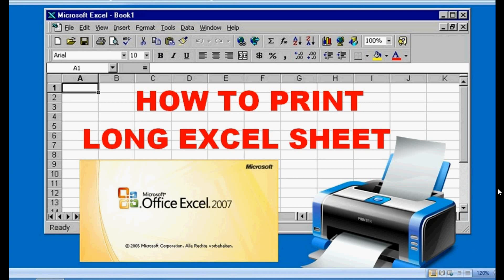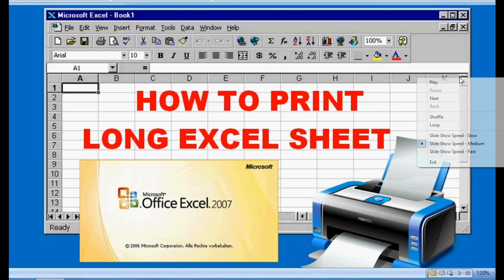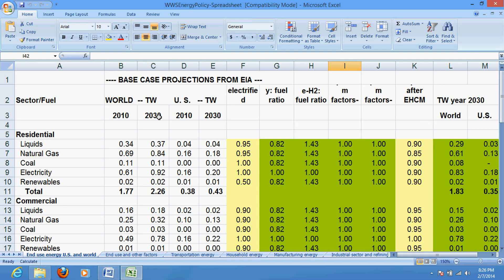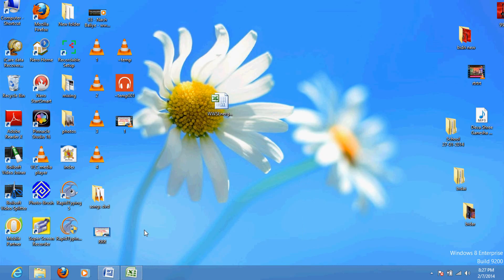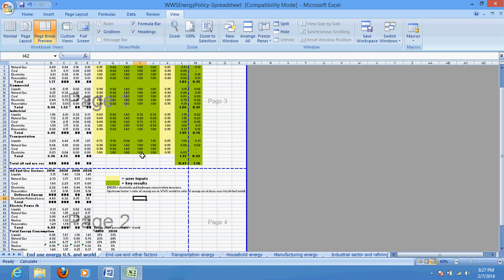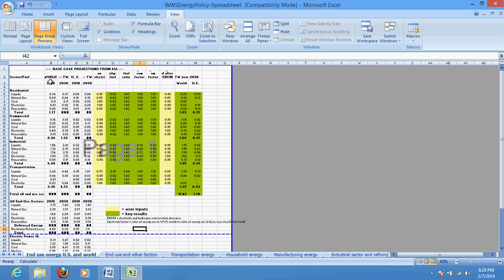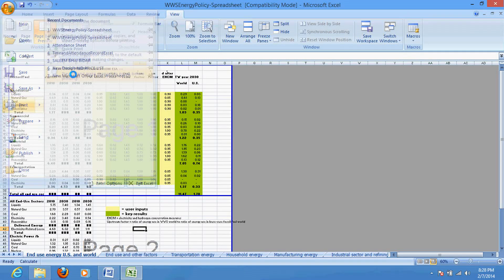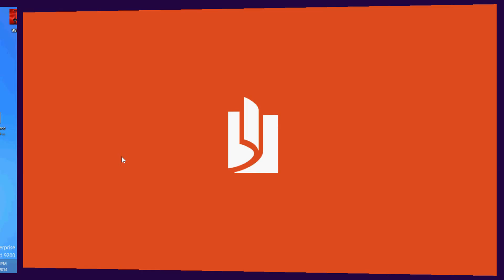how to print large excel sheet in 1 page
know how to print large excel sheet with lines in one page ,learn what are the print settings to be done while printing a long ms excel file containing lot of columns & rows , learn how to break the page to get the proper printing  .